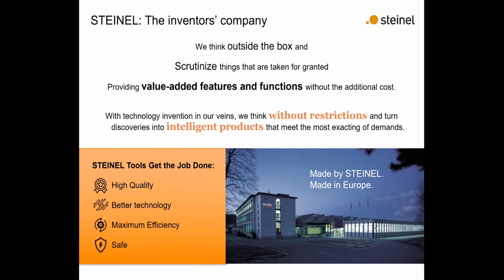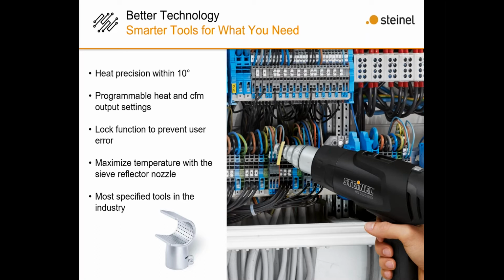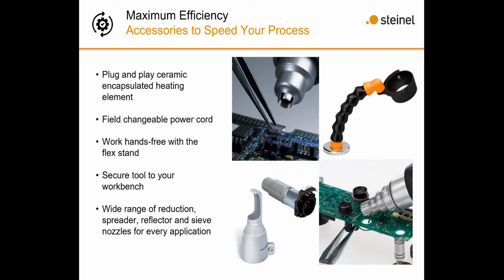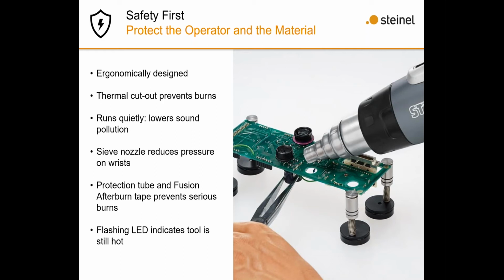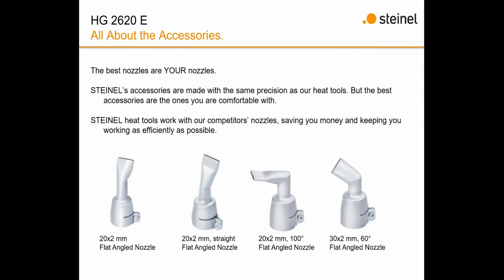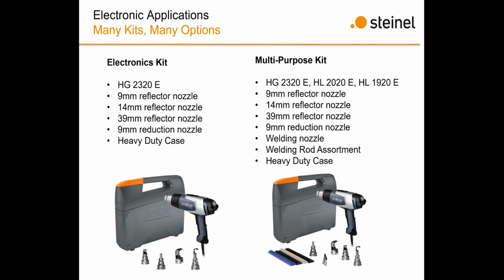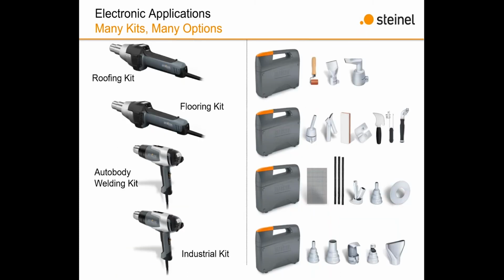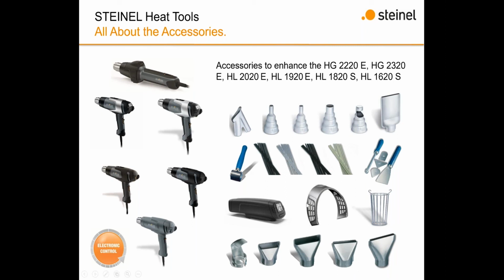STEINEL Tool Kits, Accessories & Safety Features Micro Webinar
STEINEL has multiple industrial tools and models for a wide range of applications across multiple industries. We also have a great selection of tool kits, accessories & many added safety features. Watch to learn about some of our kits and nozzles, including our new Adapter Nozzle we have available! This new nozzle fits on four of our heat tools and works with all industrial clamp nozzles, giving you even more flexibility with our tools.